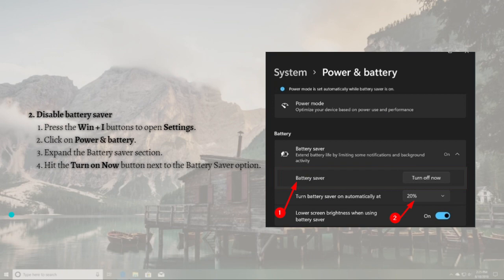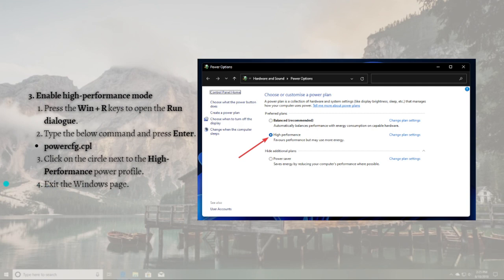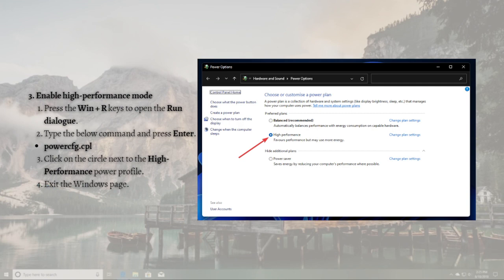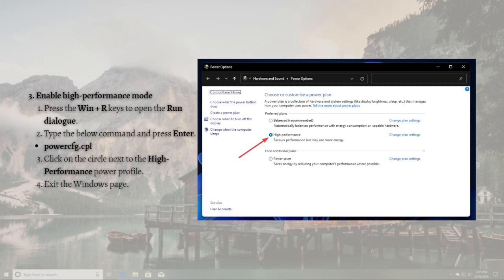How To Fix TranslucentTB Not Working on Windows 11 (2023 Guide)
Learn How To Fix TranslucentTB Not Working on Windows 11. This video will show you how to fix windows 11 translucenttb not working. If you're wondering how to fix translucenttb not working in windows 11 this is for you.